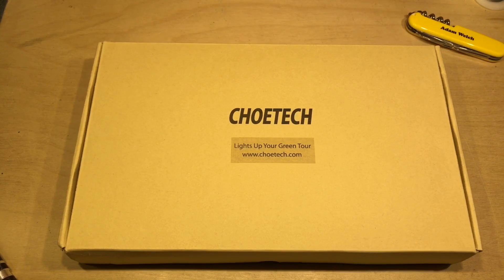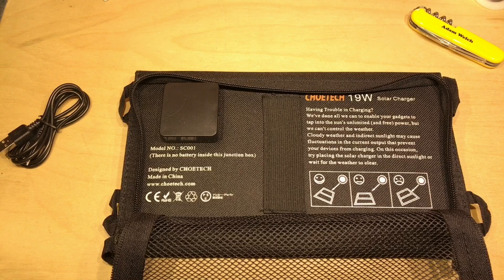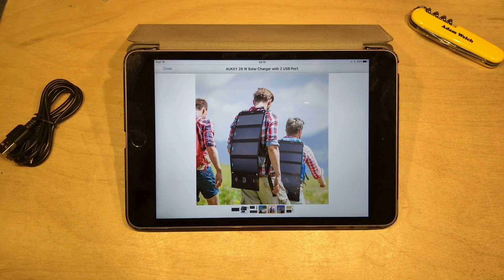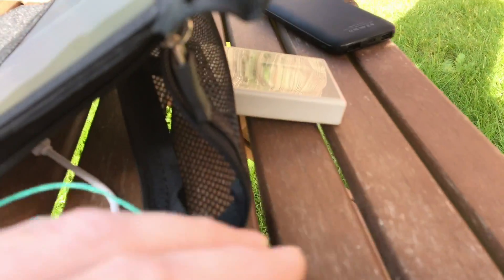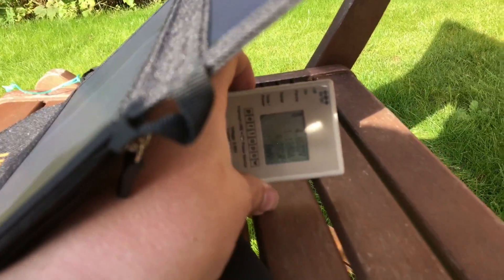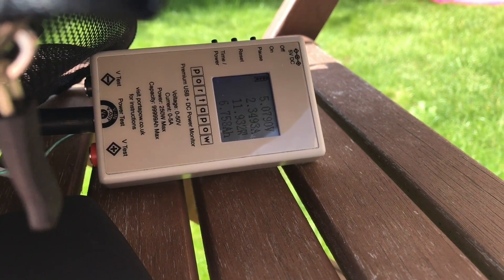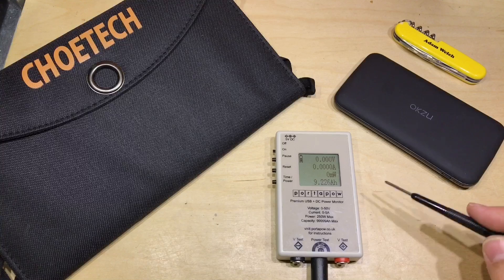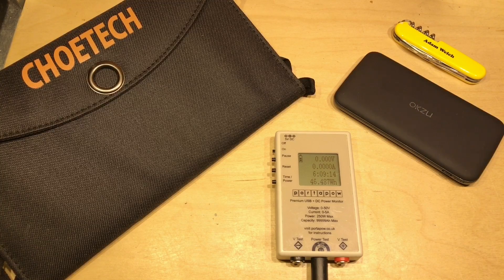USB Solar Chargers - Are they any good? - 12v Solar Shed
I was at a music festival last week and wondering if there was a useful way to charge your phone when you've no access to mains power.

I decided to buy one of these USB Solar Panel Chargers which I have avoided up until now because fo the seemingly silly pictures used to advertise the things.

Amazon.Co.Uk
Choetech 19w Sunpower USB Solar Charger
OKZU 10,000mAh USB Power Bank
PortaPow Premium USB Power Monitor